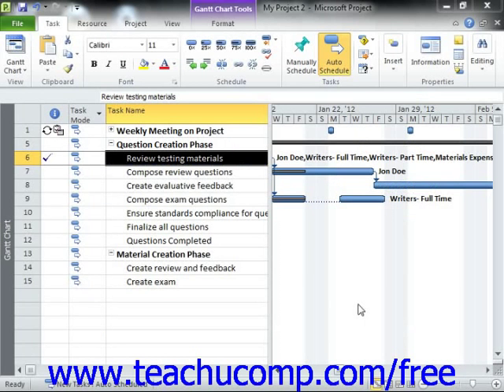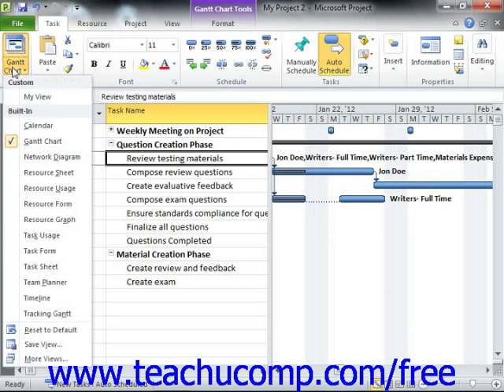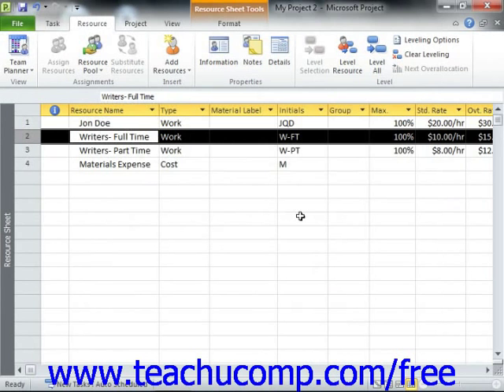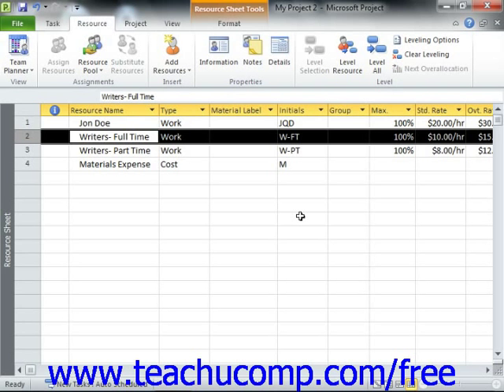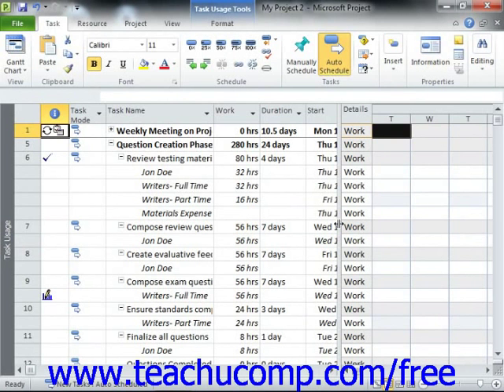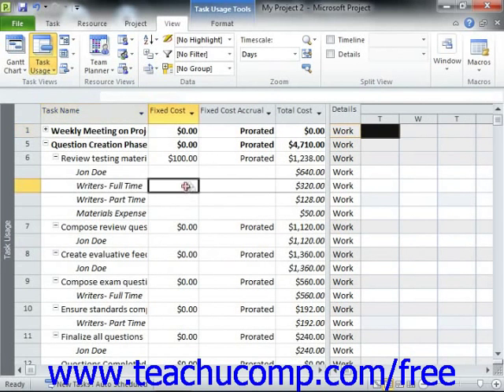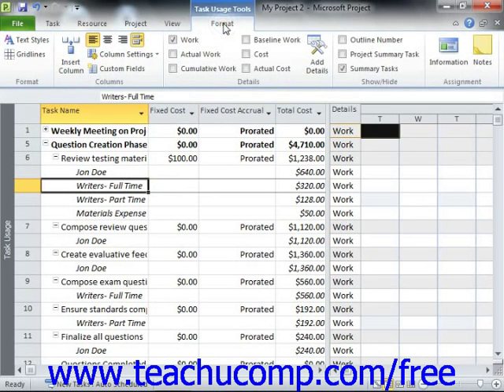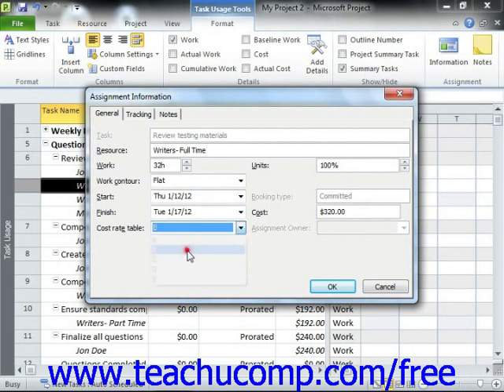Project 2010 Tutorial Applying Multiple Resource Rates Microsoft Training Lesson 9 1